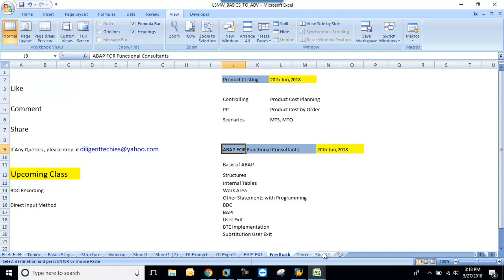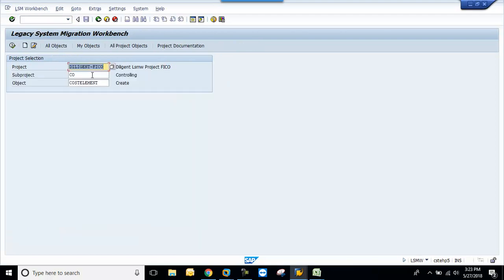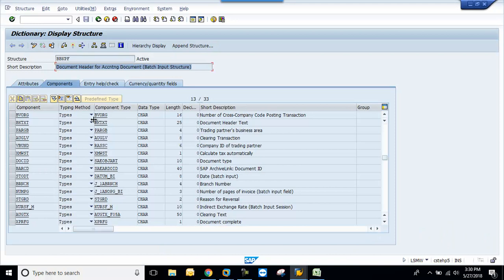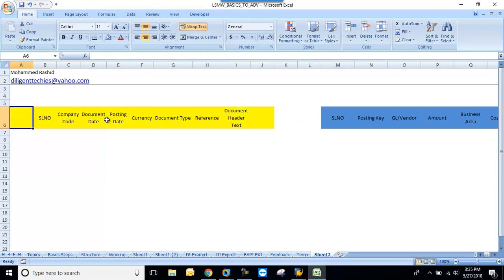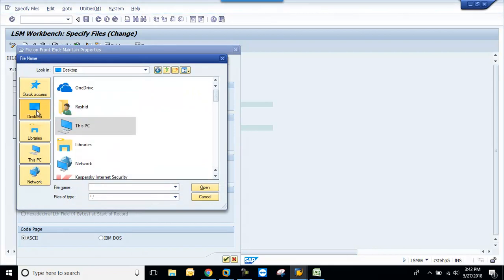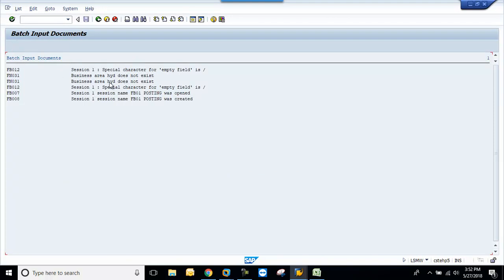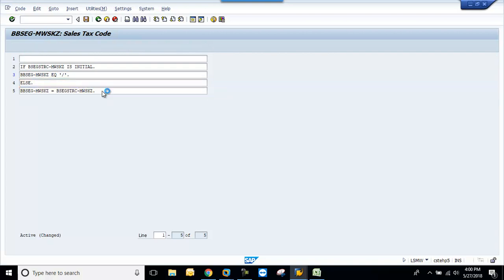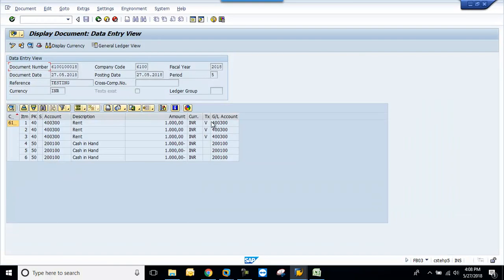SAP LSMW Session (3/4)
if code note working try below codes
     2_ONLY_360
     3_ONLY_360

All above codes valid till 28th Nov,2019

2. SAP LSMW -3 Methods + S/4 HANA Migration Cockpit + BDC

4.SAP FICO-APP IDOC Config and End to End Testing

SAP LSMW Project 2 :
How to use ABAP Code to validate the Data.

Learn SAP  LSMW from Basics to Advance Course.

What is SAP LSMW? Steps to Migrate Data using LSMW

What is SAP LSMW?
LSMW is a  tool that supports the transfer of data from non-SAP systems ("Legacy Systems") to SAP  R/3 systems. This can be a one-time transfer as well as a periodic one.

LSMW also supports conversion of data of the legacy system in a numerous way. The data can then be imported into the SAP R/3 system via batch input, direct input, BAPIs or IDocs.

Furthermore, the LSM Workbench provides a recording function that allows generating a "data migration object" to enable migration from any required transaction.

LSMW can be used for following 3 functions -

The main functions of the LSM Workbench are:
Import data (legacy data in spreadsheet tables and/or sequential files)
Convert data (from source format to target format)
Import data (into the database of the R/3 application)
To start the LSMW workbench use transaction LSMW

Below Topics are covered in LSMW Course.

  LSMW Introduction
1.1 Understanding Step Involved in LSMW
1.2 Target Structure
1.3 Source Structure
1.4 Source Fields
1.5 Mapping Source to Target
1.6 What is constant and Its Use
2 Batch Recording
2.1 Exercise-1
3 Direct Input Recording
3.1 Exercise-2
4 Business Application Programming Interface-BAPI
5 How to Use IDOC in LSMW
5.1 Exercise-3
6 How to Validate LSMW DATA Before Conversion (Advanced level)
6.1 Exercise-4
7 How to Transport LSMW to Other Clients
8 BDC Recording –Only Recording No discussion on ABAP Programming
8.1 Exercise-5